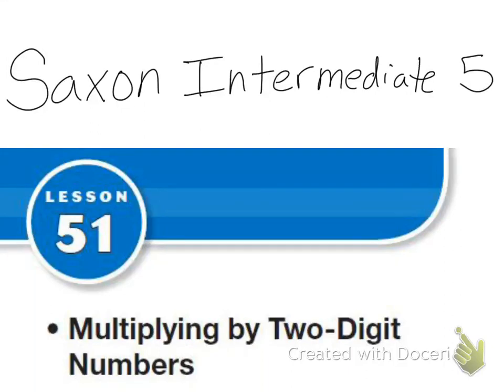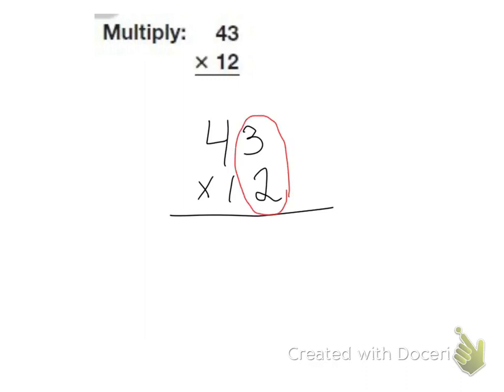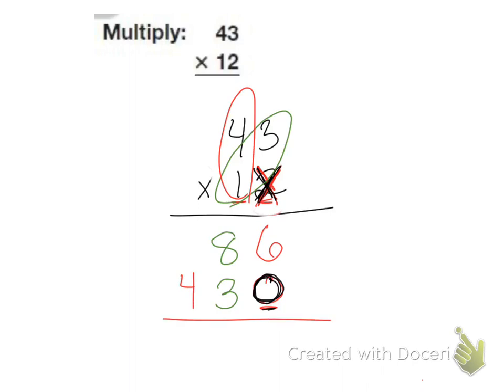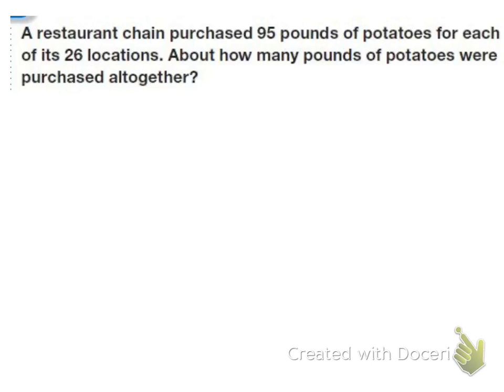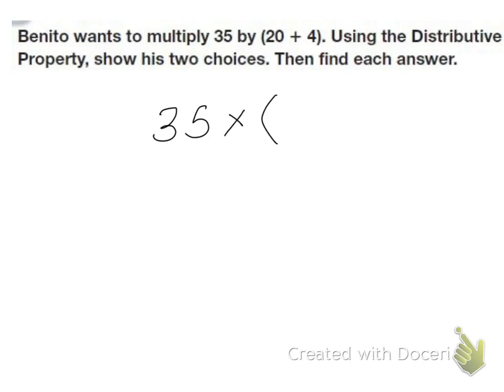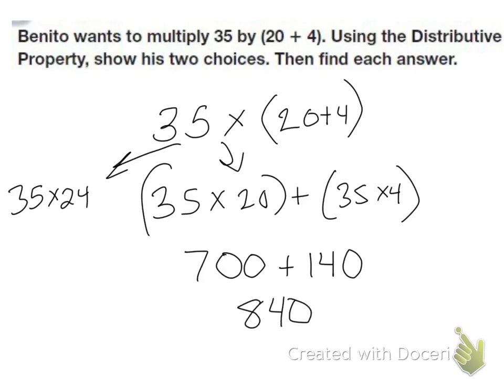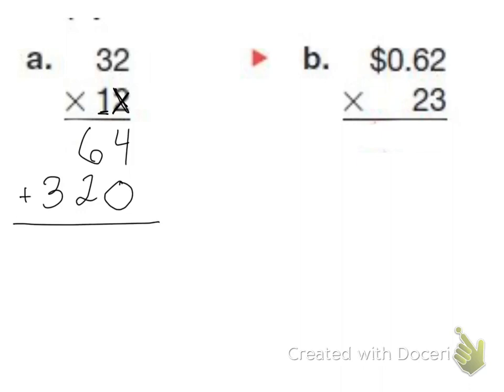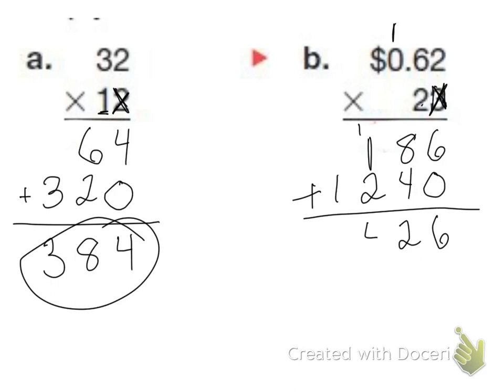Saxon Math Intermediate 5 Lesson 51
Multiplying by Two-Digit Numbers